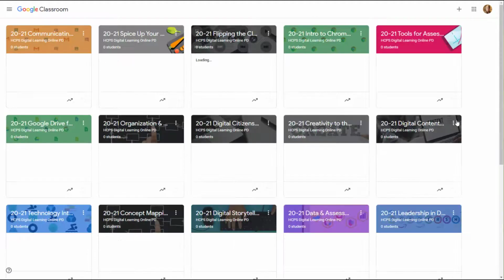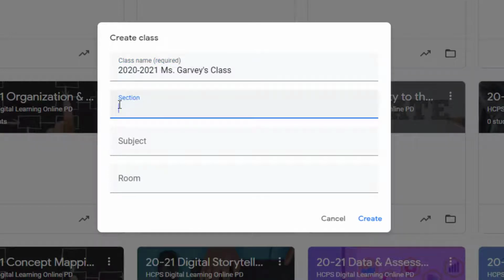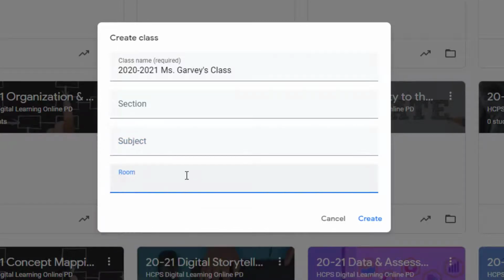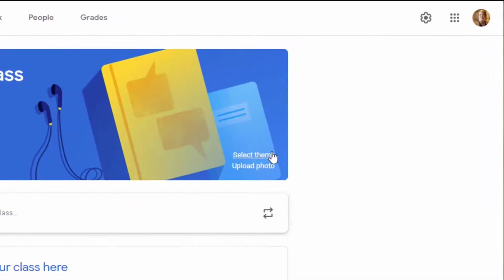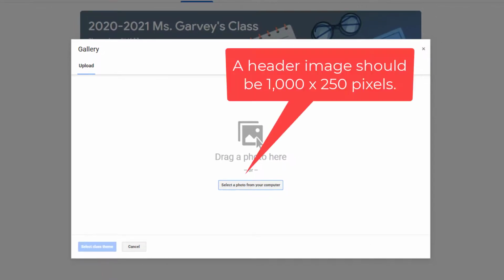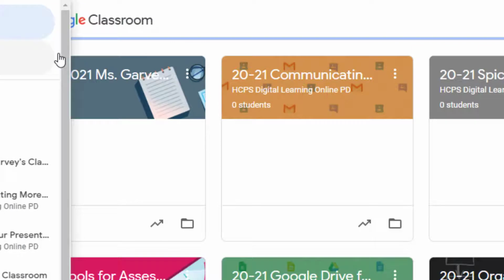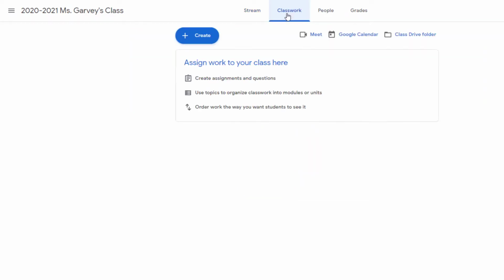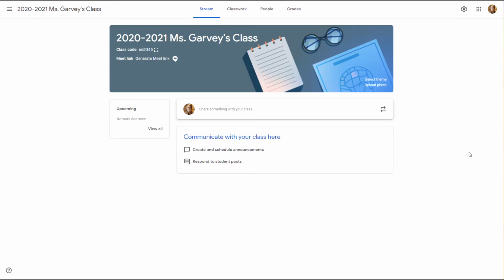Teaching with Google Classroom: Creating a Class and Basic Interface Info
This video is part of the Teaching with Google Classroom course. It covers creating a class and the basic interface of Classroom.